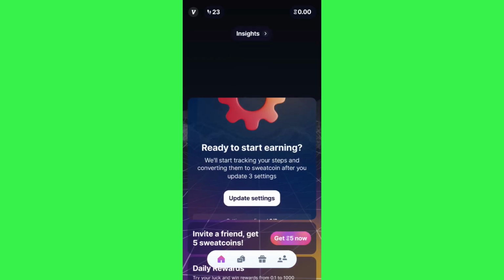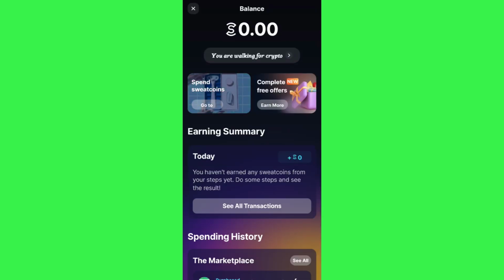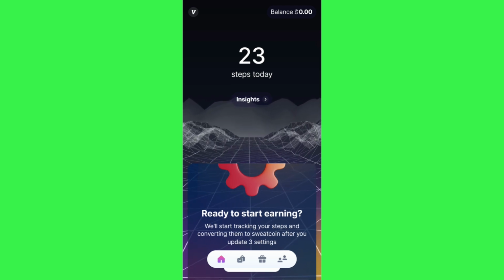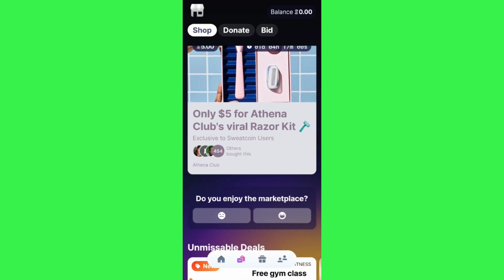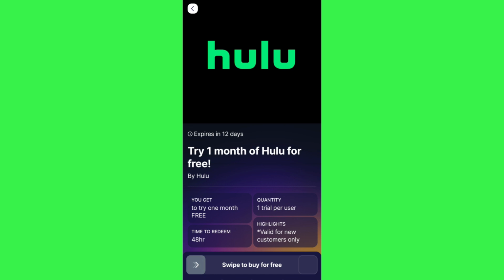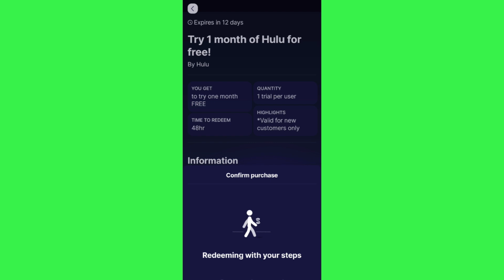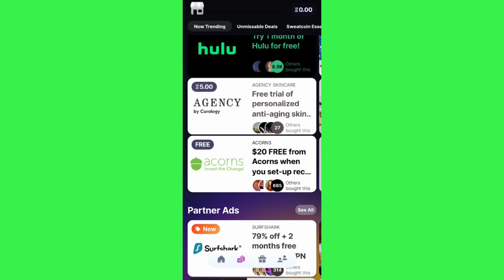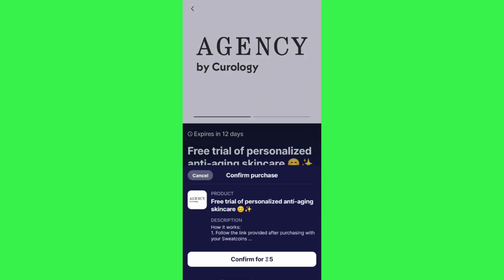How Do I Cash Out On Sweatcoin | Quick Guide (2025)